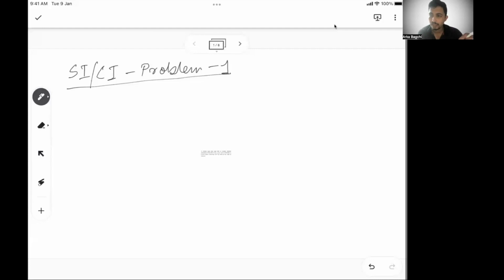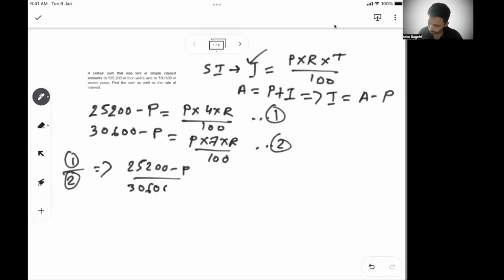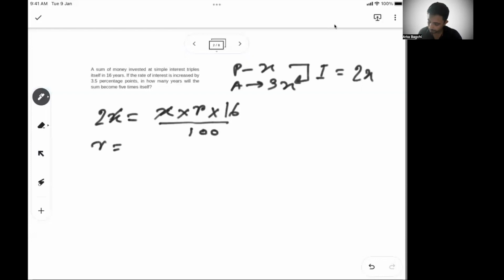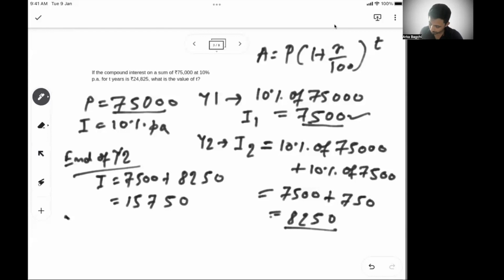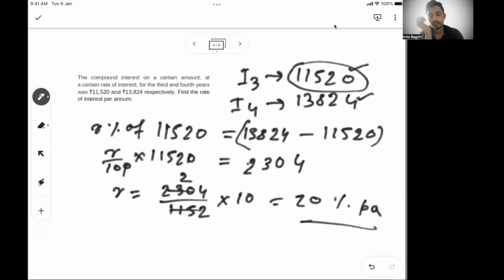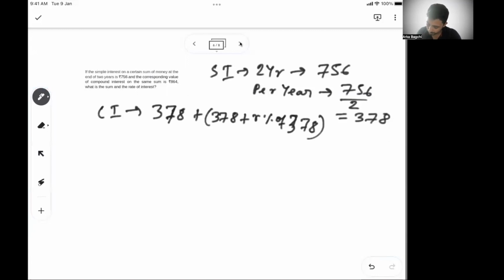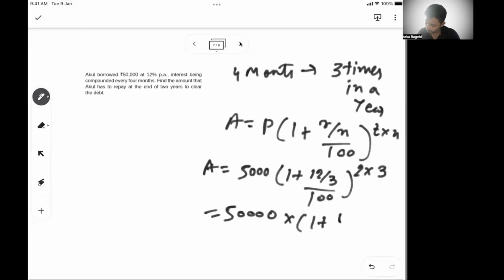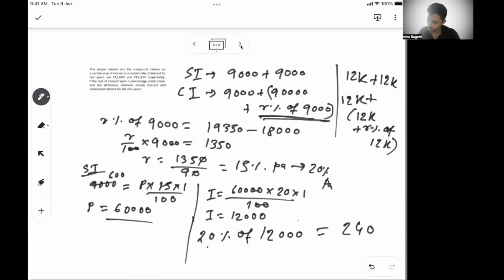Simple & Compound Interest Problem - I | Arithmetic for CAT/SNAP/NMAT/IIFT/XAT/OMET || Arka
In this video, we have covered Simple & Compound Interest foundation level problems those are relevant for CAT and other MBA entrance exams. This video will help you understand all type of Simple & Compound Interest Problem  problems and help you for all MBA entrance exam quant preparation.

In this session, you will understand how to solve  different type of Simple & Compound Interest problems with some very easy to use techniques. These problems are typically at level 1 and level 2, hence it is advised to go through the fundamental session before this.